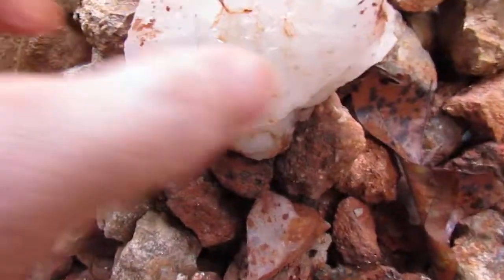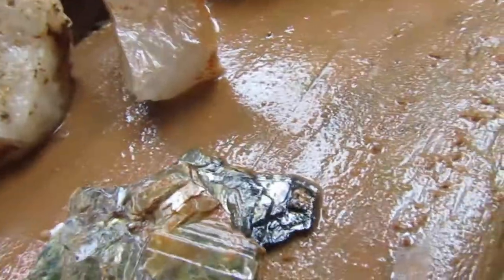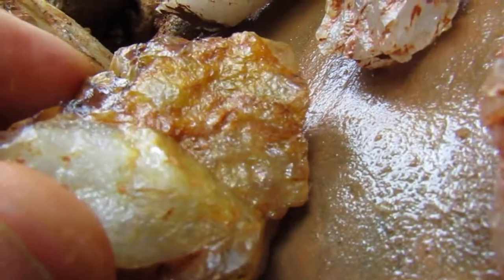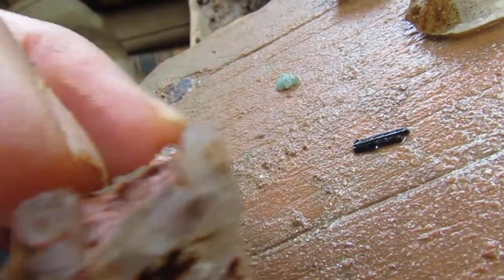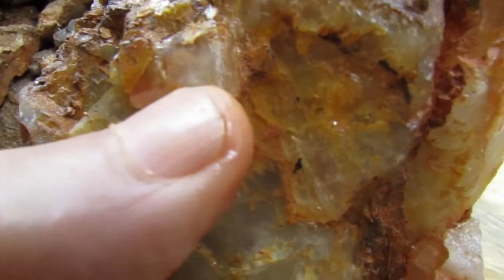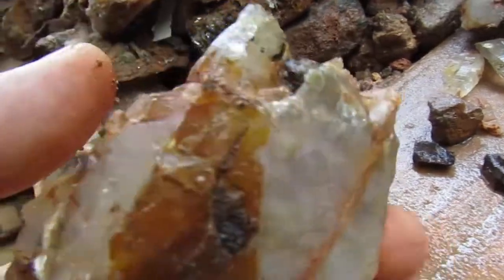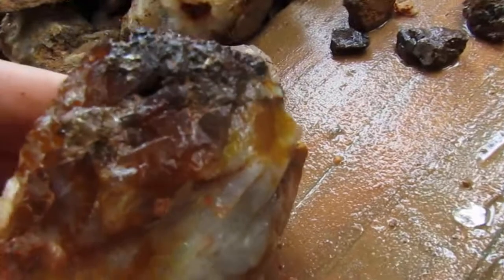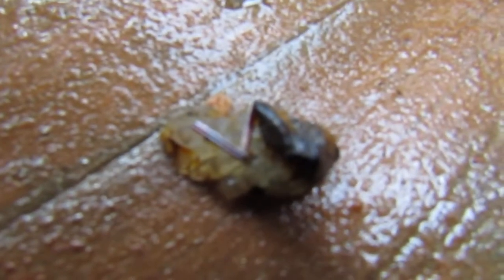9*30*18 Another trip to the EHM sluiceway and loads of iron stained items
The staining is particularly heavy this go round